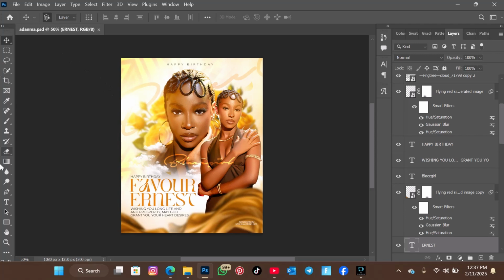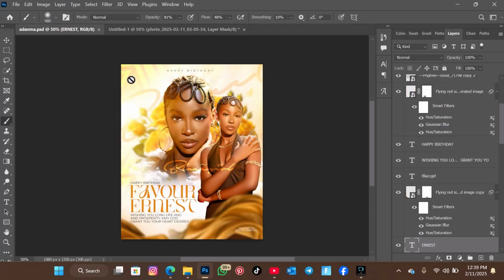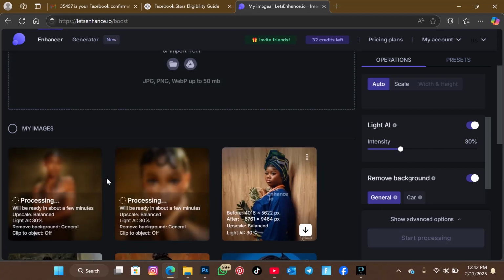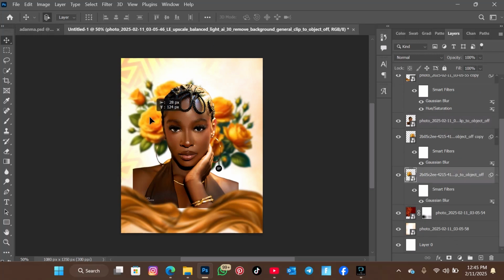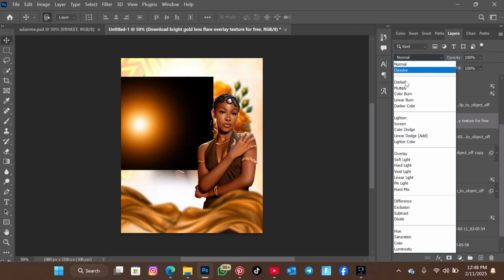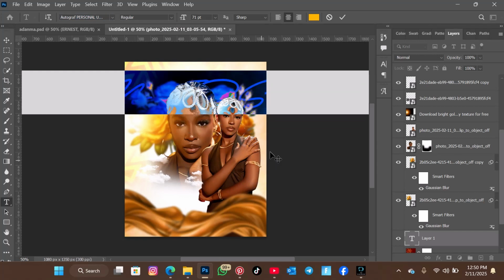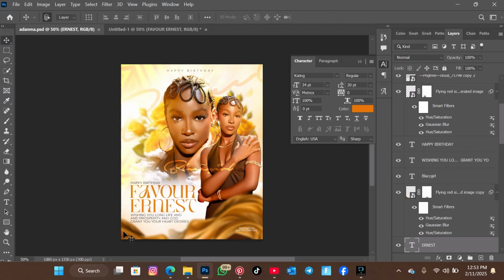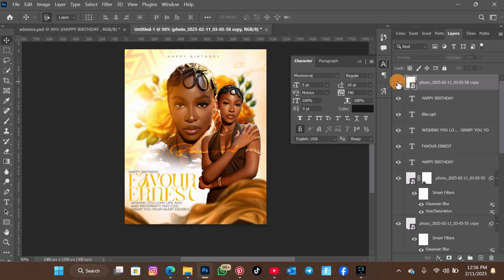HOW TO MAKE A BIRTHDAY FLIER USING PHOTOSHOP | BEGINNERS | TUTORIAL | 2025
Join my telegram group to get recourses